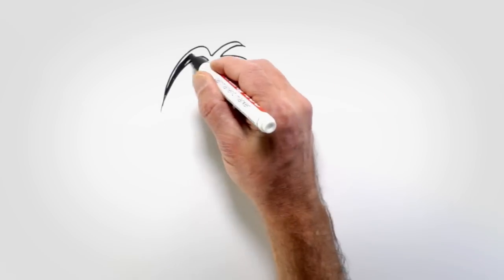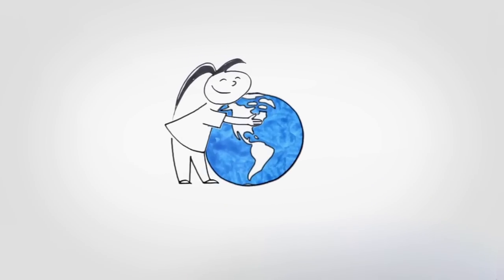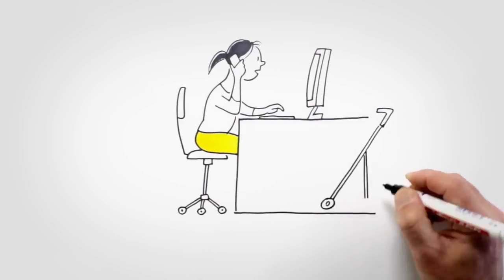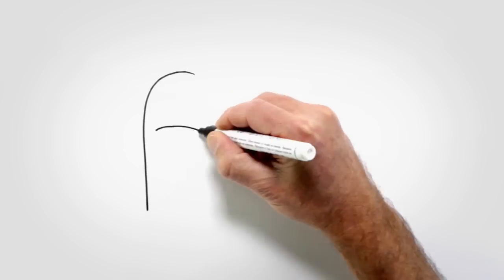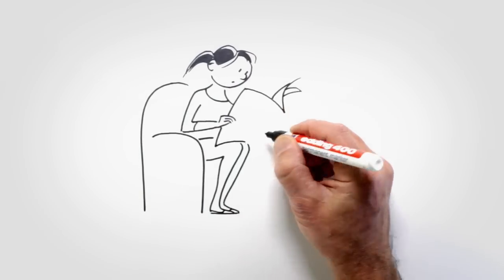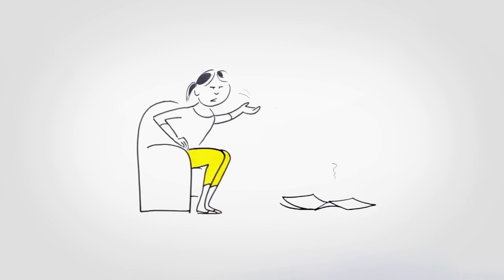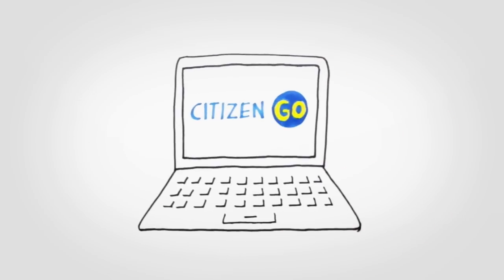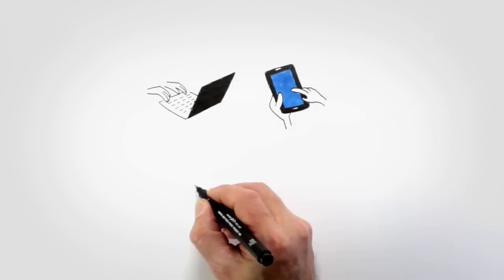Tessa will change the world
Teresa is you and me, restless people committed to life, family and freedom, determined to leave our footprint on society, and committed to values that unite us.